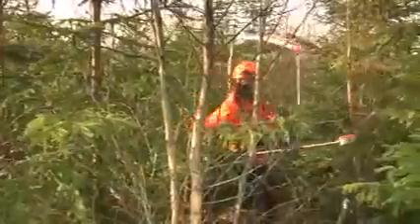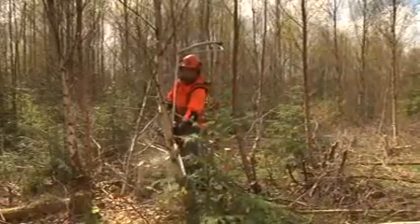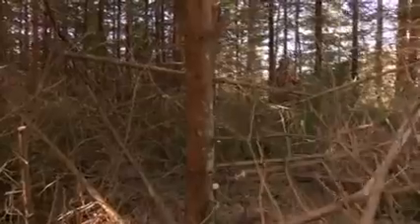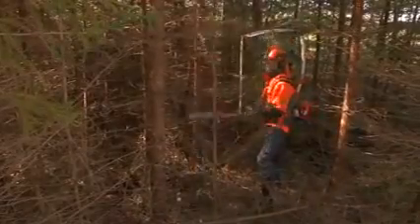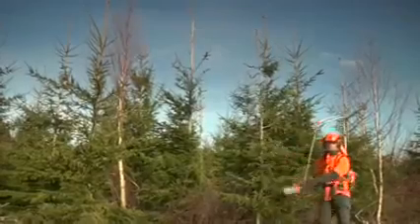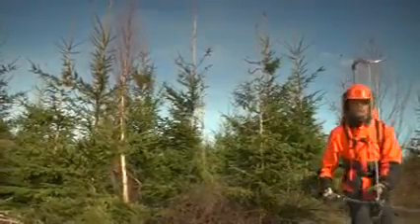Кусторез Husqvarna 535FBX X-TORQ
Ранцевый кусторез Husqvarna 535FBx предназначен для быстрой и эффективной расчистки территорий от зарослей.